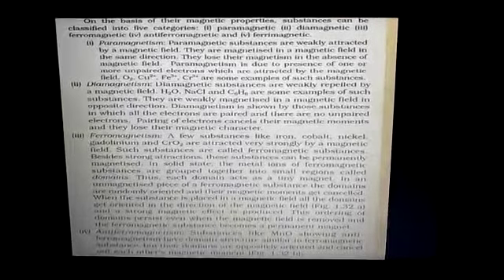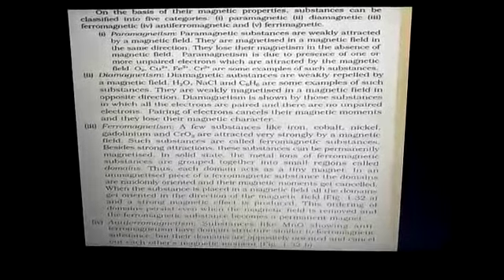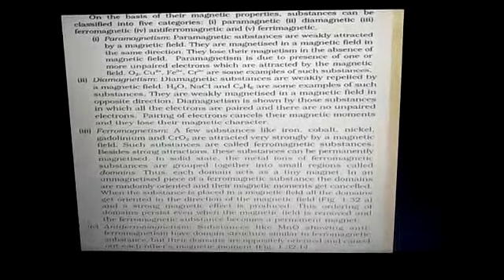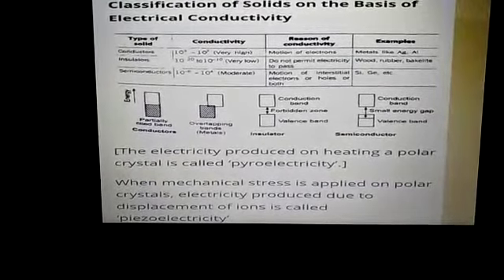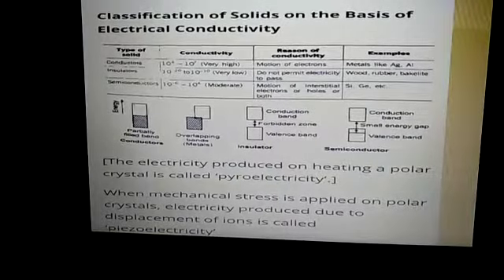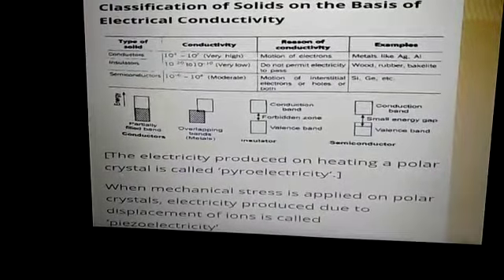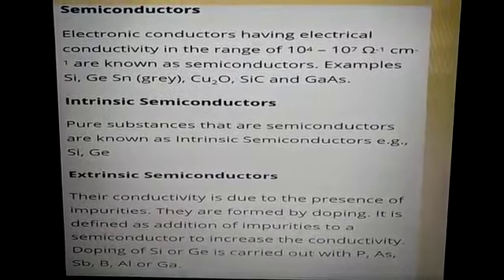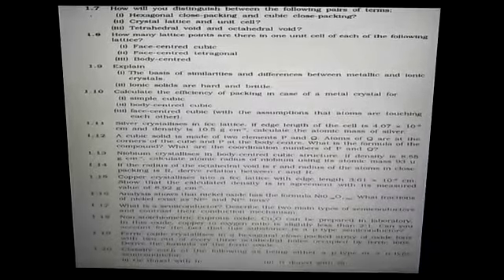Class 12 Chemistry Solid State P2 3